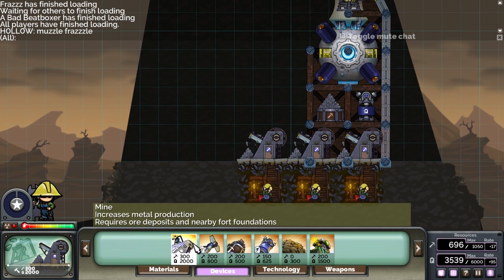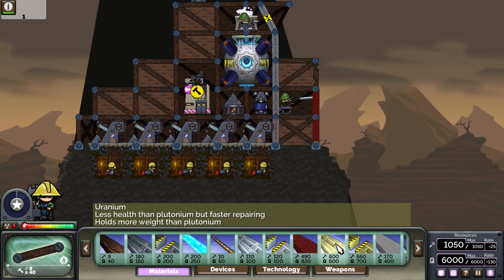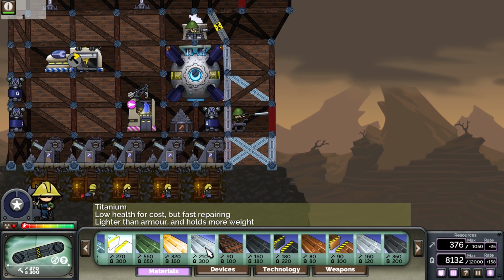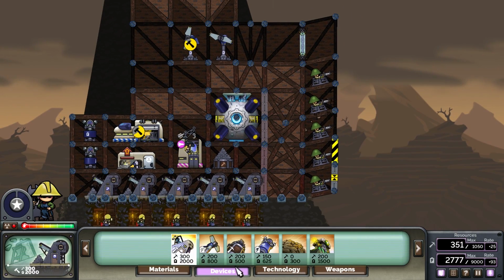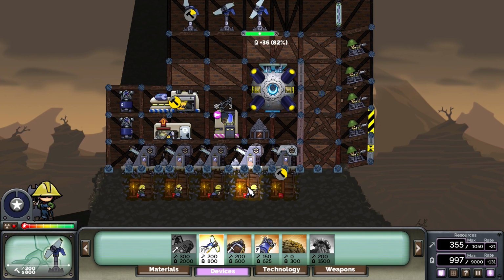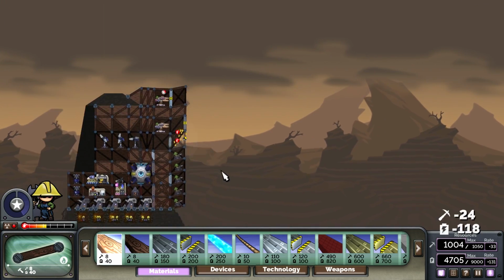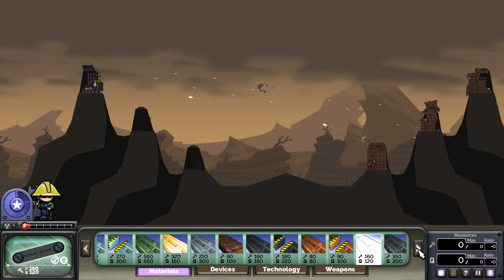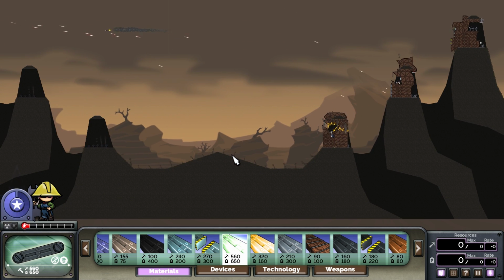Forts Multiplayer 3v3 Gameplay Well Defended, LOADS Of New Materials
We jump in and check out the Well Defended mod with the tons of materials it brings to the table but just how will this Forts multiplayer 3v3 go!? Find out now.